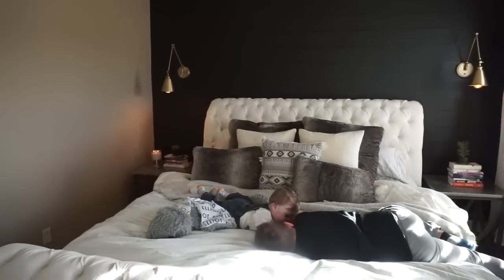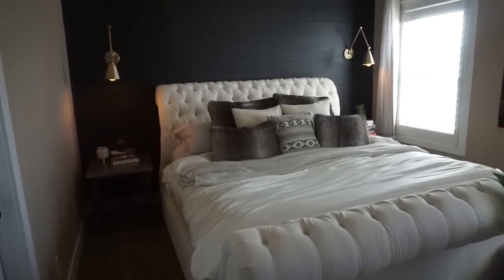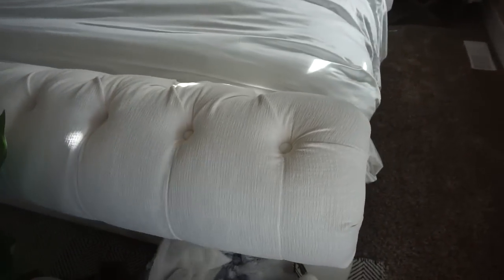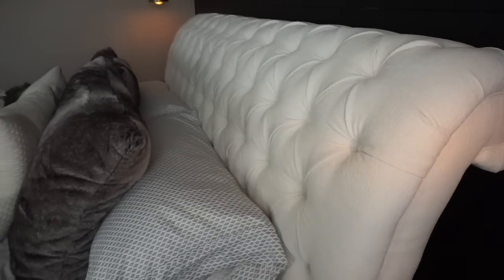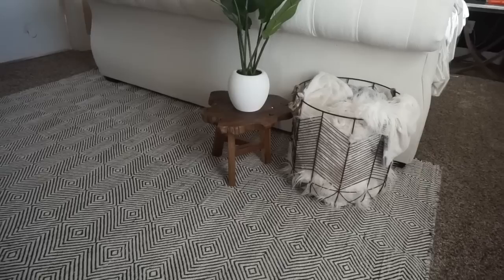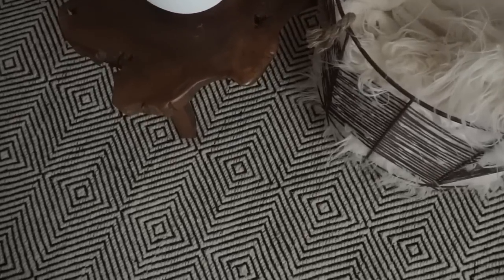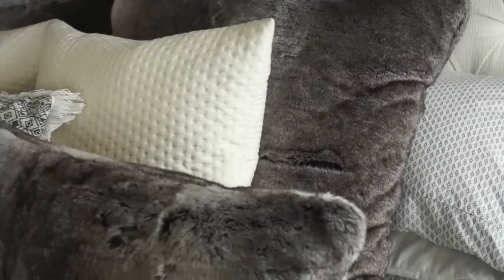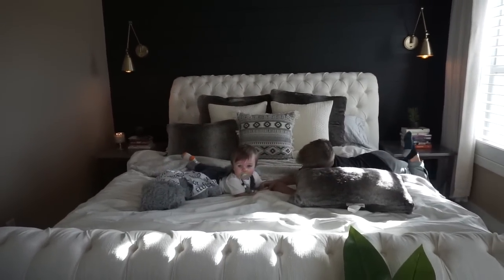Bedroom Makeover!!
ad Thank you to Jonathan Louis for making this vlog possible!!

Duvet- DKNY
Smaller Faux fur Pillows
Larger faux fur pillow
Small plant on bedside
Area Rug
Artificial Cactus Plant
Mini Wooden Foot Stool
Wire Basket Options
Faux Sheep Throw
Floor Mirror